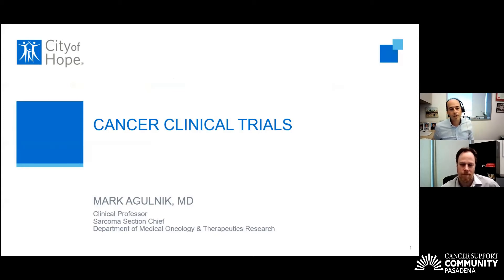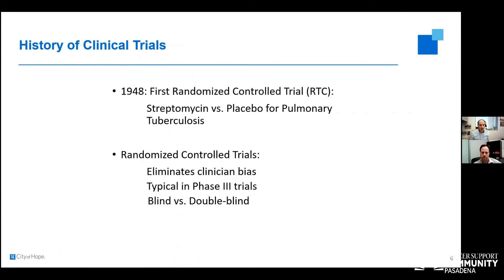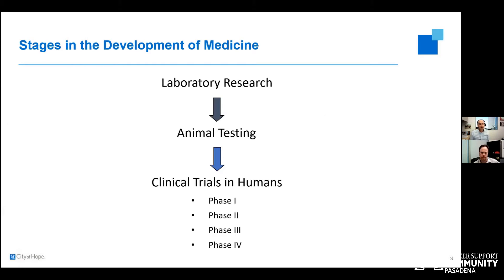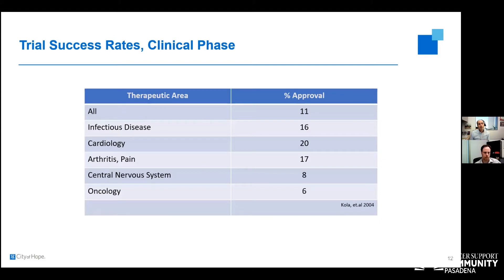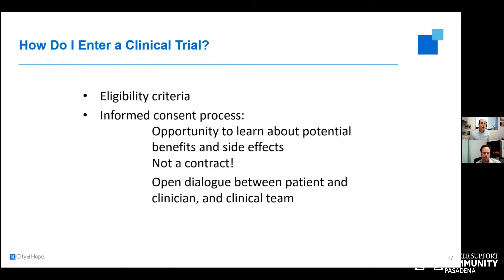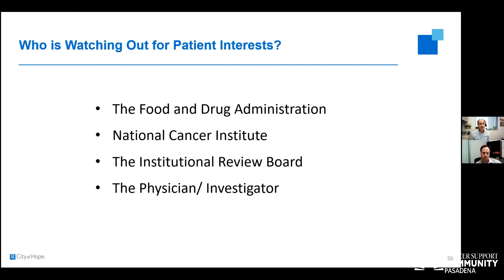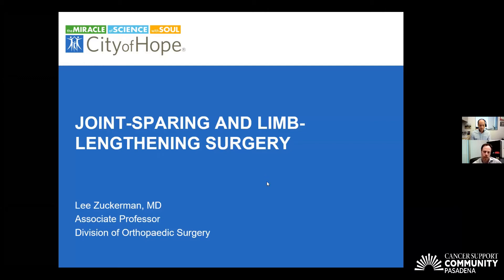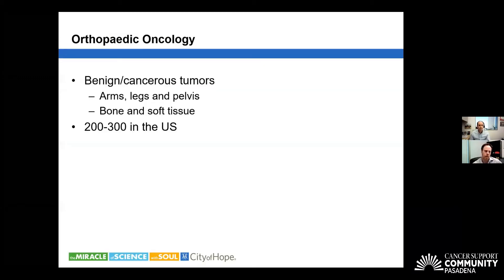CSCP Sarcoma Workshop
City of Hope and Cancer Support Community Pasadena present a workshop on Sarcoma.